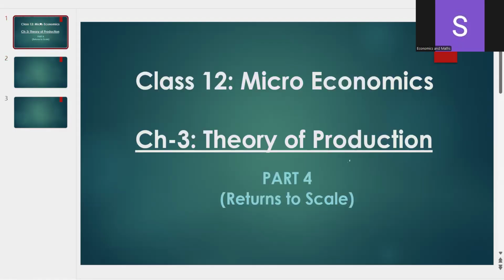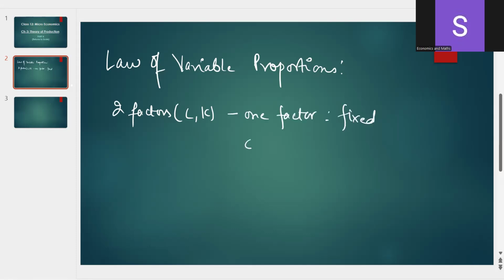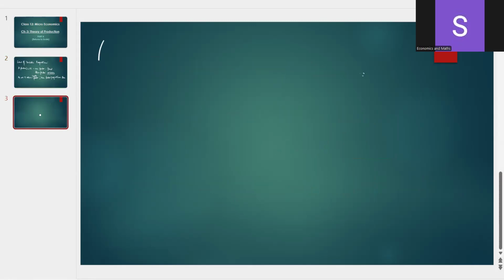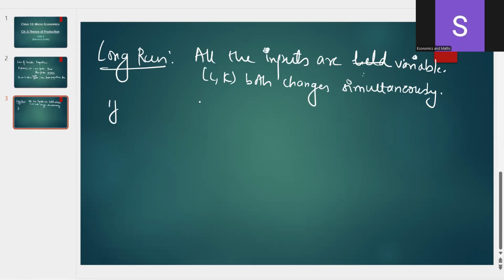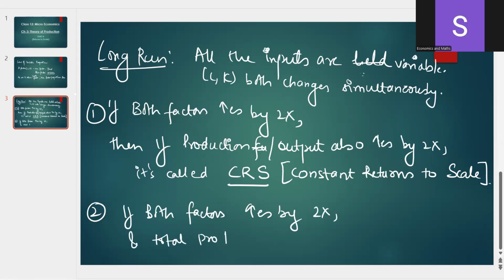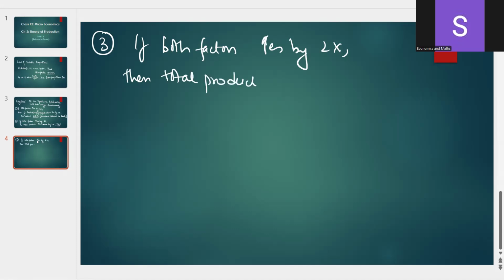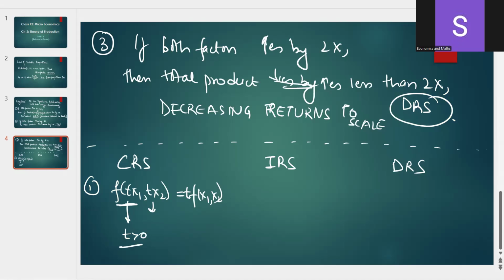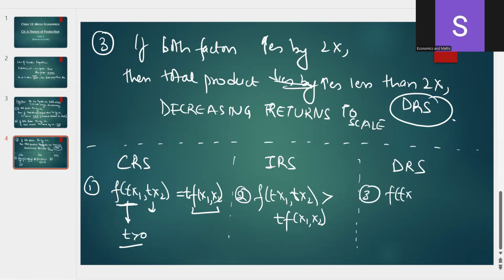Returns to Scale II Ch-3 Part 4 II Theory of Production